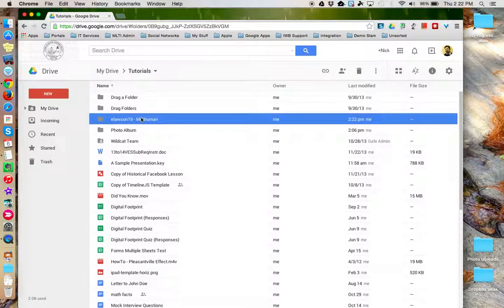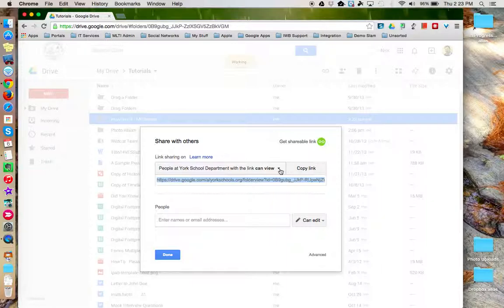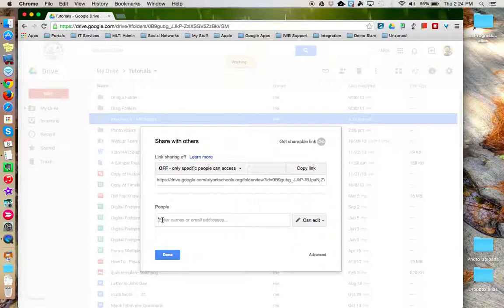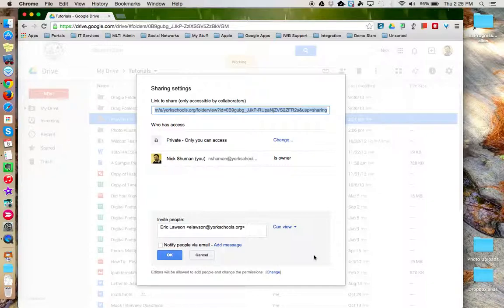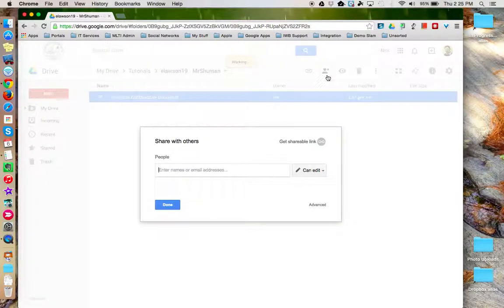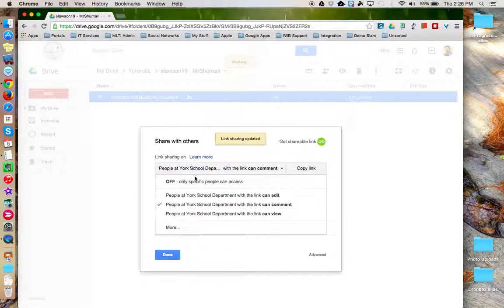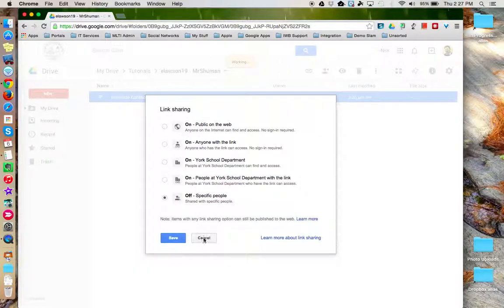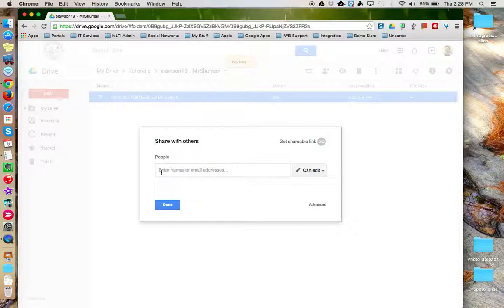HowTo - Sharing Permission Types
This tutorial will show how to share files and/or folders within Google Drive. We will look at sharing an item via share link, with specific individuals and/or groups, specify what type of permissions they will have, and how to revoke access at any time.